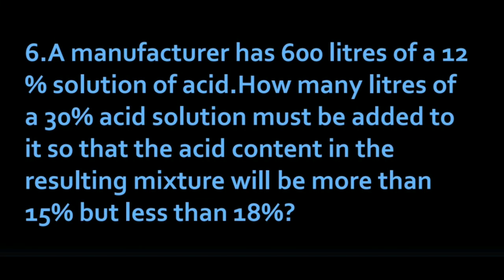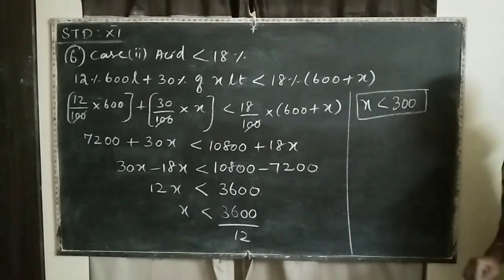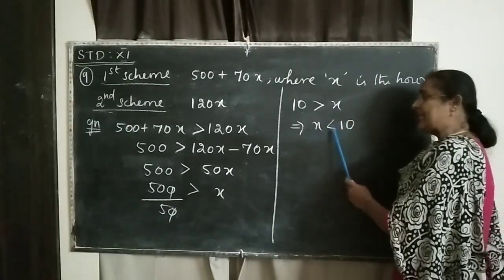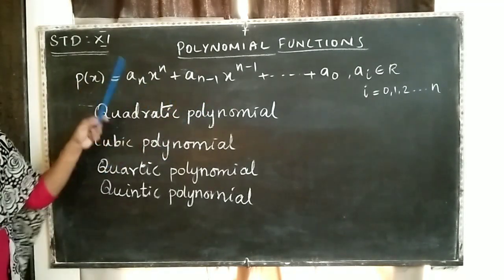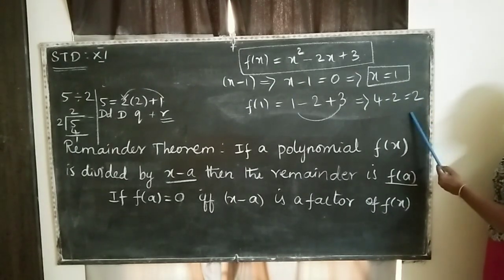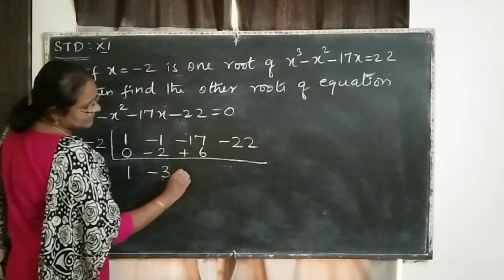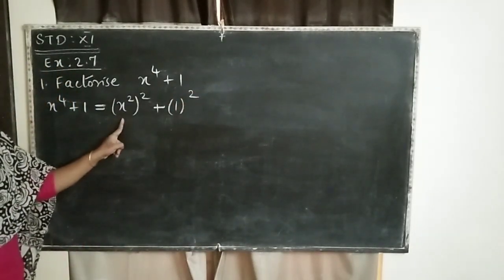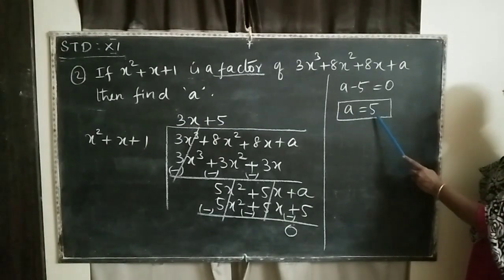TN Samacheer | 11 Std | Maths | (Ex 2.3,2.6&2.7)